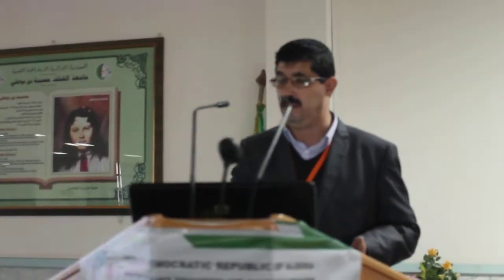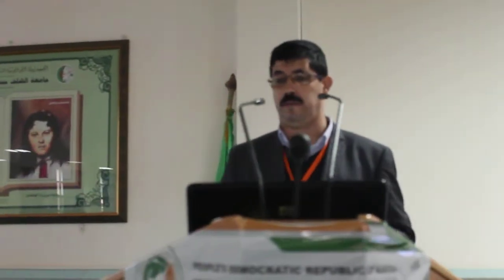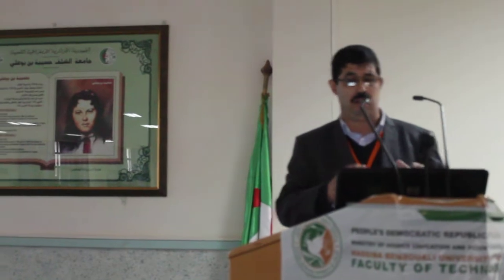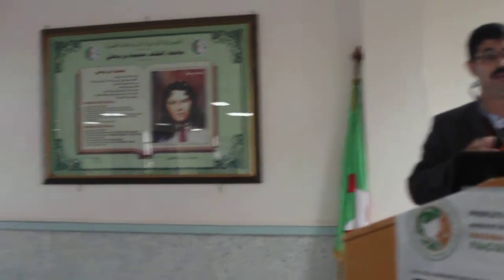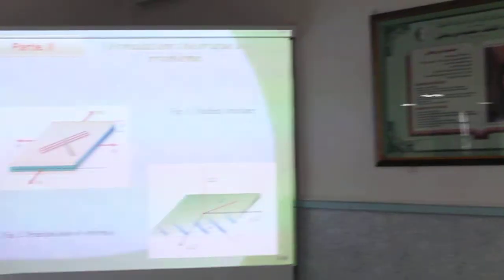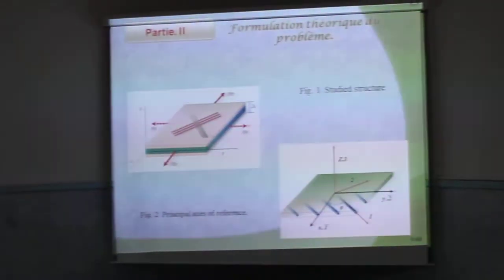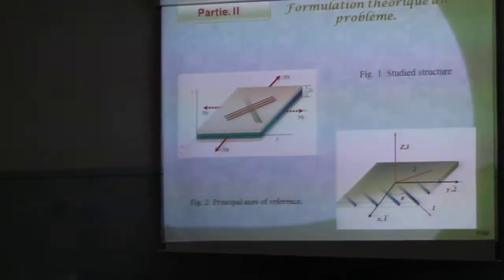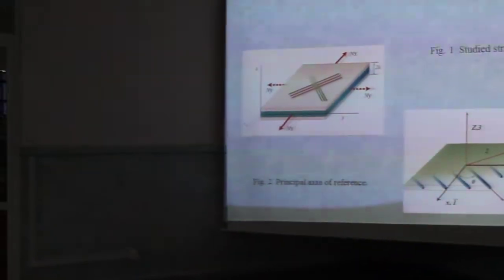the third international conference on facture mechanics in algeria from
je  suis mezada ramdane  qui  aime le  youtoube